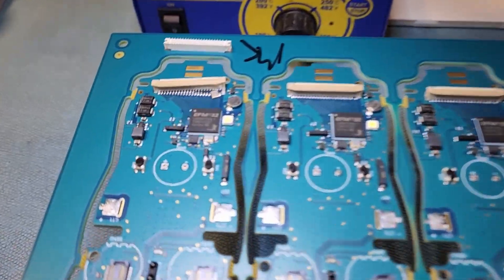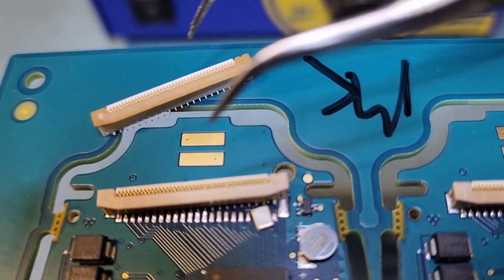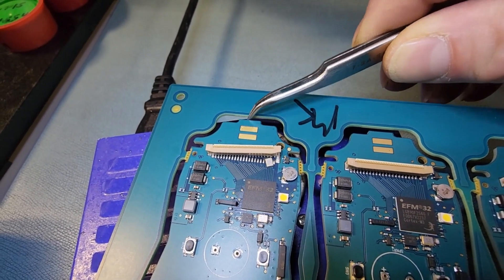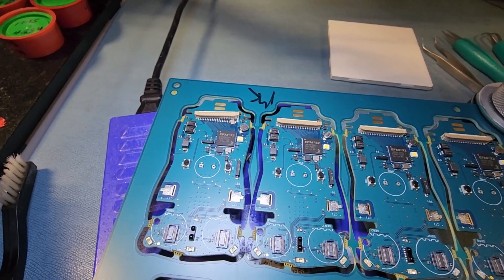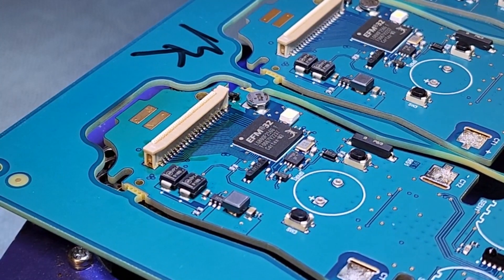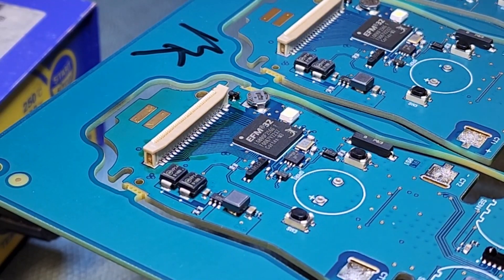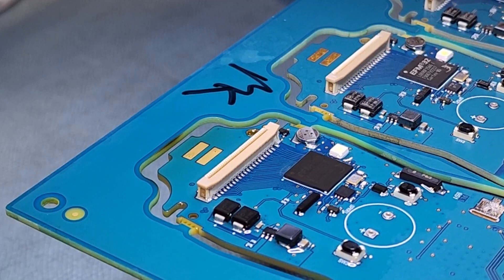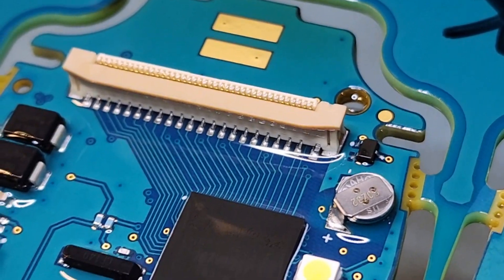SMT/SMD Plastic Part Reflow Using Indirect Heat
In this video I show how I go about reflowing a heat sensitive ZIF clip/connector part back on pads using indirect heat. This method requires a good deal of patients. Rushing to get it done usually ends in failure.